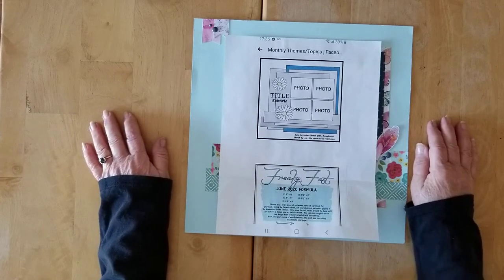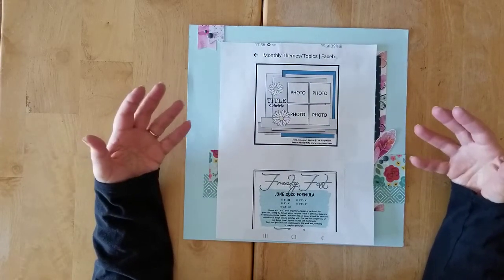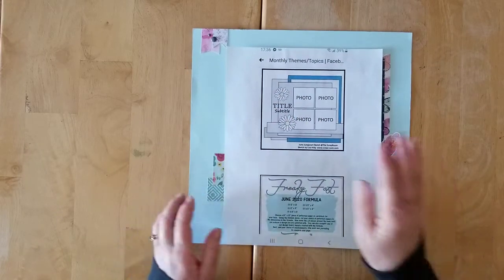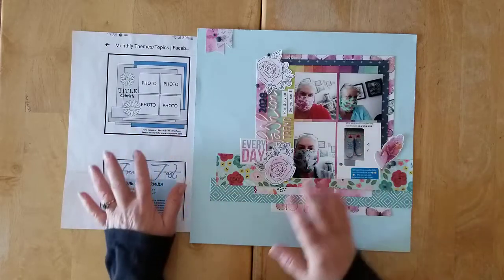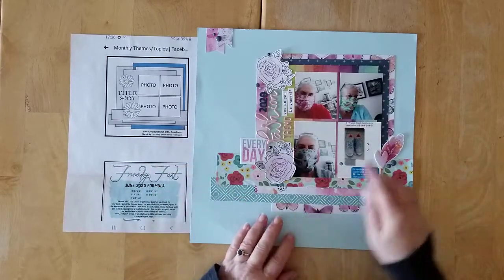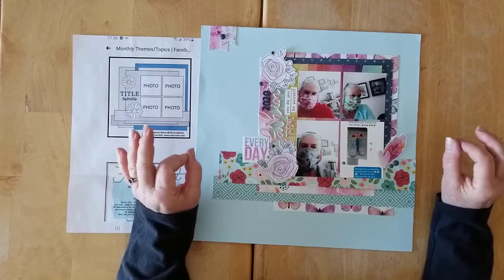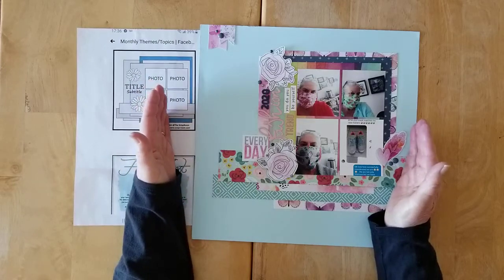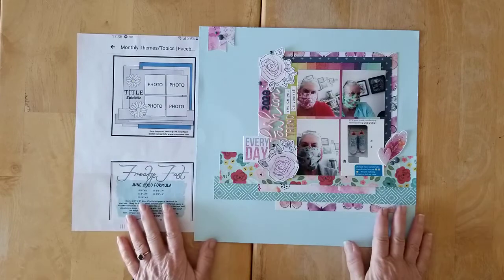COLLABORATION WITH THE SCRAPROOM - 12x12 LAYOUT (2020 FASHION TREND)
This month we are collaborating with the ScrapRoom, a monthly kit club based on layout kits (or page kits):
 Each layout kit consists of 3 Patterned Papers, 2 Cardstock and coordinating cardstock.
• The Flavors of the Month kit can easily make 8+ layouts.
•       They offer add-on kits which include Doubleshot kit (2 more page kits), Embellishment kit,
       Patterned Paper kit, Cardstock Kit, Card kit, and Shots of life pocket page kit.
There is also a giveaway associated with our hop today, from the ScrapRoom.  Pop on over to the Facebook group for all the details and to enter the giveaway